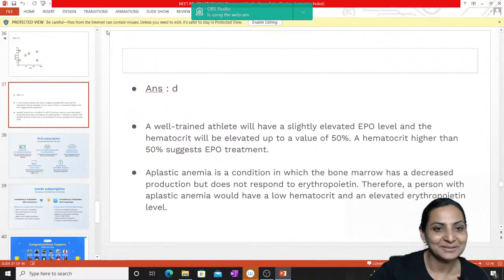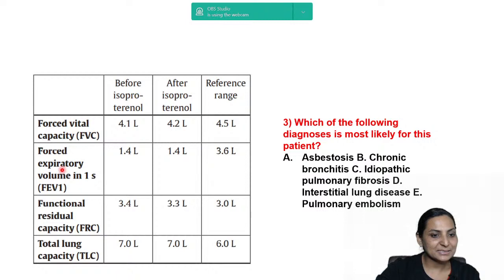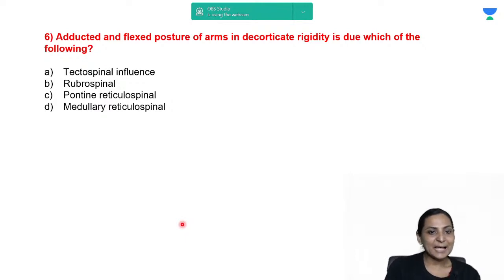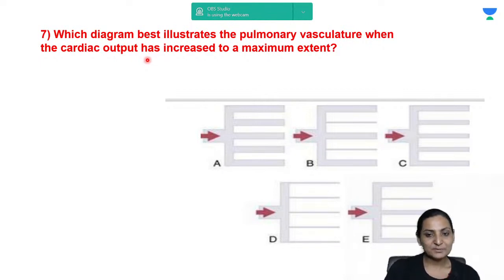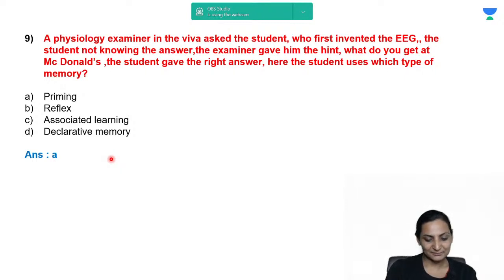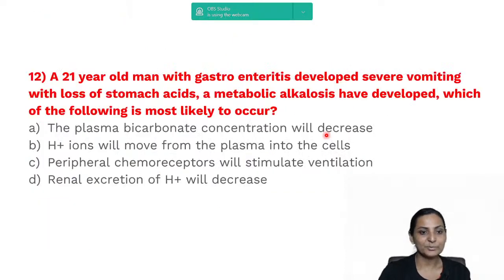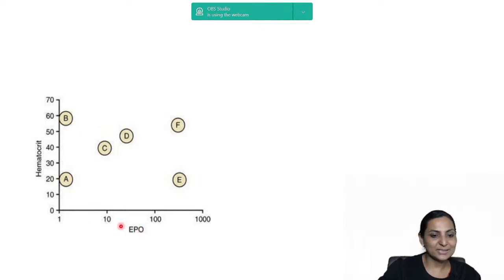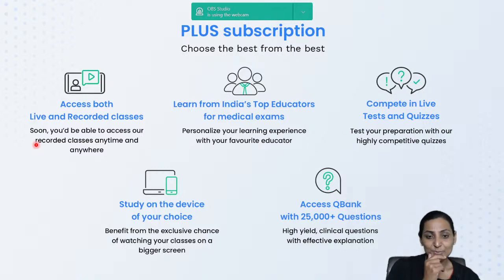NEET PG 2022 | Physiology Practice MCQ's | Dr Reena Kaur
Watch Dr Reena discussing Physiology Practice MCQ's from physiology for NEET PG 2022 exam

Dr Reena Kaur is a Physiology faculty at Government Medical college.
Mentor at Unacademy for physiology

To prepare for NEET PG, INICET, FMGE, or NEXT with Dr. Reena Kaur and other amazing educators, join the Unacademy platform.

1. Unlimited access to Live and Recorded Classes
2. Learn from India’s Top Educators for medical
3. Access to dedicated DOUBT Sessions
4. Real-time interaction with best-in-class teachers
5. QBank with 25,000+ practice questions
6. Freedom to study on the device of your choice
7. Highly competitive Live Tests and Quizzes
8. Get Printed Notes with 12-month and above subscriptions (dispatch starts soon)